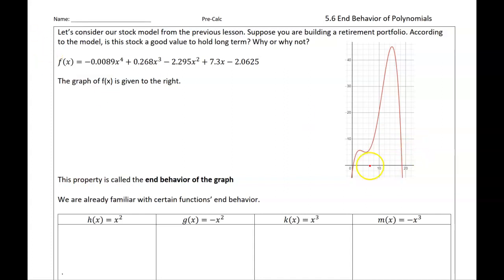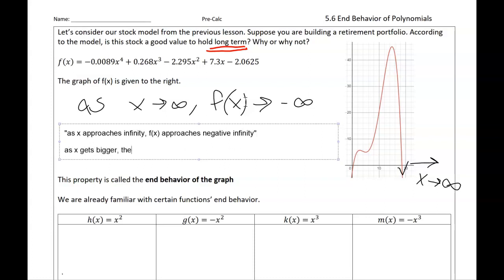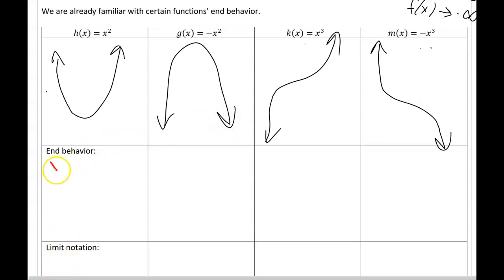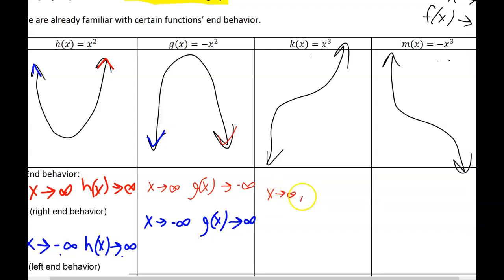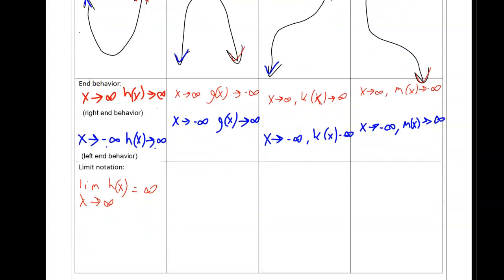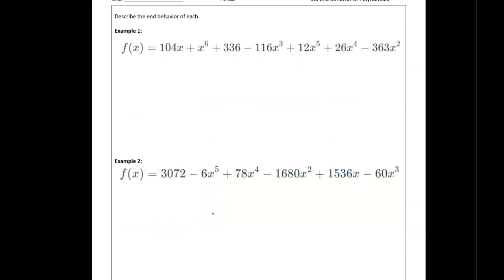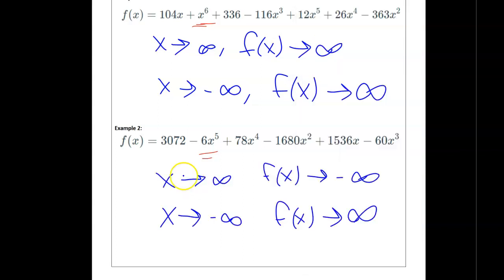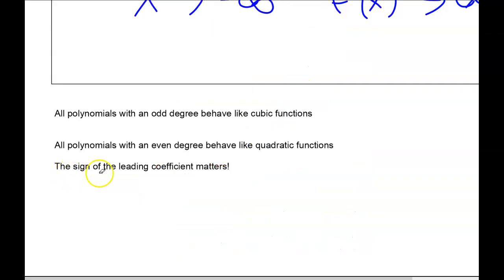PC 5.6 End Behavior of Polynomials